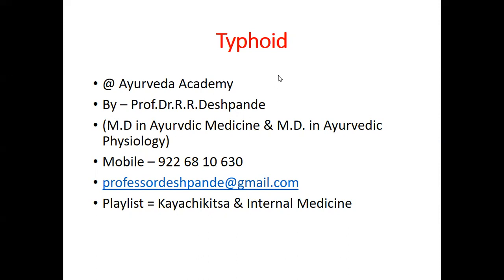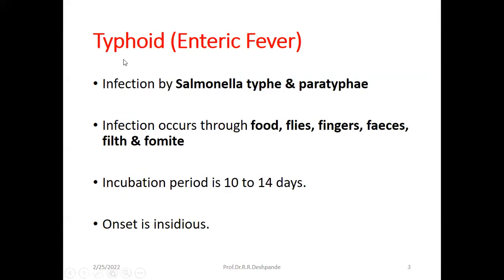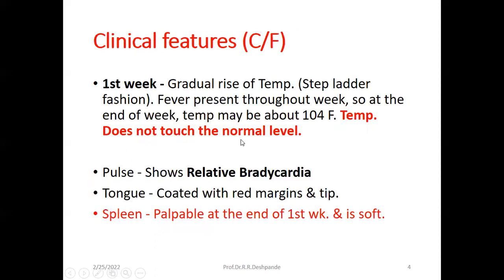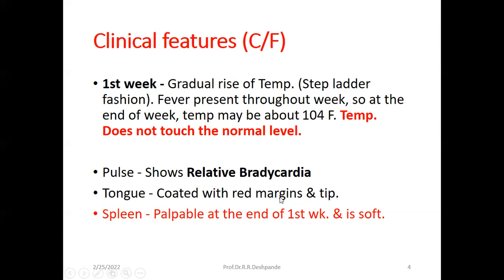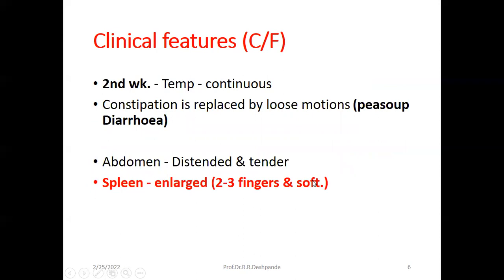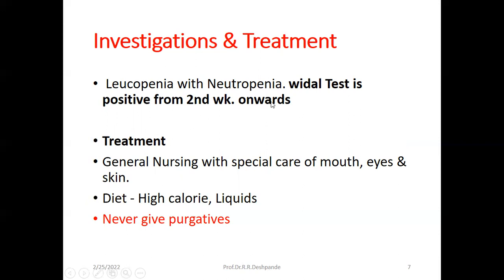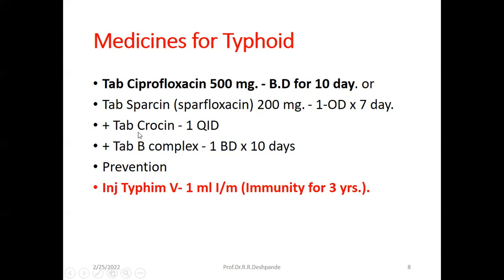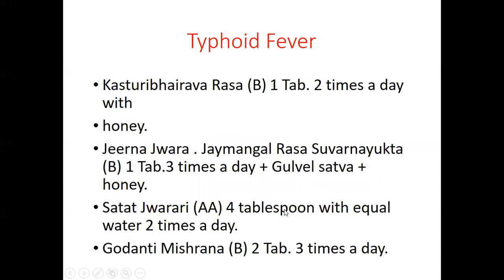Typhoid Fever – causes ,symptoms ,Diagnosis ,Treatment l Salmonella Typhi l Kayachikitsa Lecture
@ Ayurveda Academy
Detail Description of Typhoid Fever     - Causes ,Symptoms & Signs ,Diagnosis ,Treatment